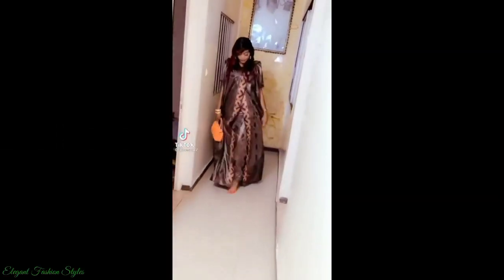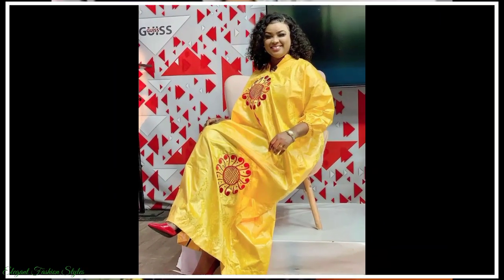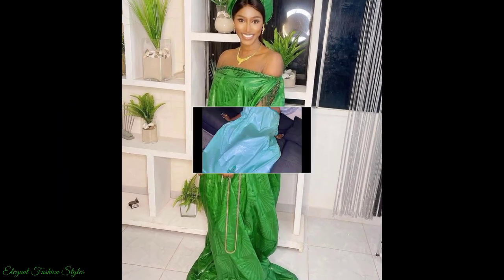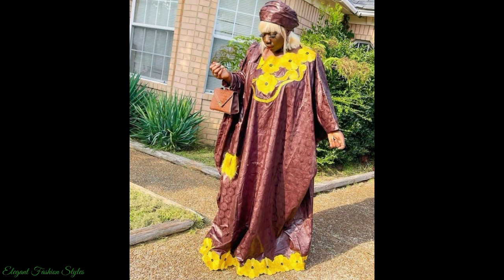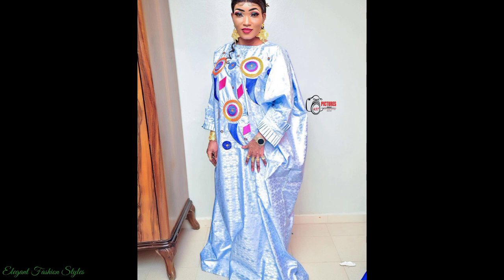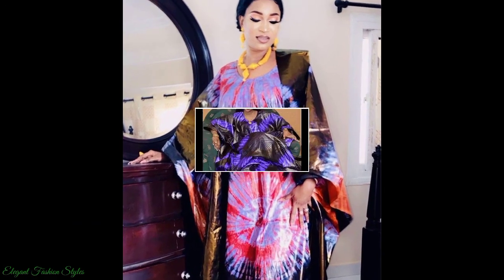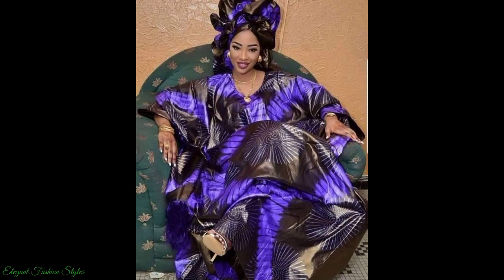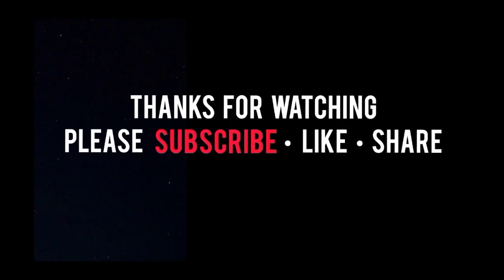Newly Released Senegalese/Malian Bazin Riche || Latest Bazin Riche Boubou Styles for Classy Ladies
Hi Elegant and Stylish Fashionista's,  here are the latest and trending Senegalese, Malian and Gambian Bazin Riche Boubou styles.
The Bazin Riche Boubou styles in this video are classy and timeless.
Watch to get amazing style inspiration on the latest and trending bazin riche boubou styles.
All these styles can be worn to your special occasions and events including weddings, naming ceremonies, parties, religious celebrations, social gatherings and many more special places.

So sit back, relax and enjoy the latest elegant Bazin Riche Boubou styles.

Please turn on your notification bell so you are notified every time we upload a new video, so you do not miss out on the latest and trending elegant fashion styles

History of the Bazin Riche fabric
The fabrics are imported from Germany, The Netherlands and China. The fabric made at Getzner Textiles (Vorarlberg, Austria) are delivered to Mali, West Africa. In Vorarlberg, the fabric is called Getzner. The fabric is referred to as Bazin Riche in Africa. The fabric is mainly cotton and sometimes silk or wool. Bazin is the main fabric of Malian fashion.

The fabrics are pre-treated and once on route to Mali, they are dyed and painted with wax to create patterns on the fabric. The process of dying the fabric is done by hand. The fabric is then placed into a mixture of water and potato starch and a wooden stick is used to create a shimmer. Following this gold or silver thread is added around the pattern to add detail.

Bazin Riche fabric is famous mainly for its bright and bold colours and luxurious feel. Common colours of Bazin Riche include reds, yellows, greens, blues and purples.

The fabric is usually worn by Malian, Senegalese and Gambians for special occasions such as weddings, naming ceremonies etc.

The Bazin Riche is known as the "dancing fabric", due to its shine and swoosh noise during movement. The fabric is soft and shiny. As well as clothing, Bazin Riche fabric is used to make tapestries, pillows, curtains, home décor etc.

Enjoy wearing your Bazin Riche styles elegantly, Fashionista's!